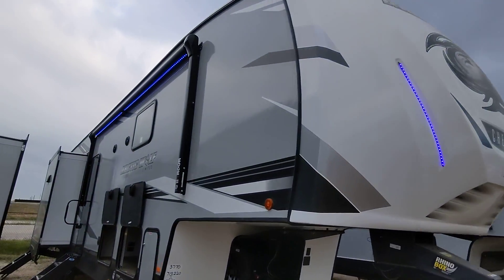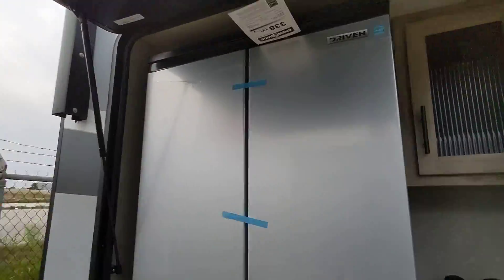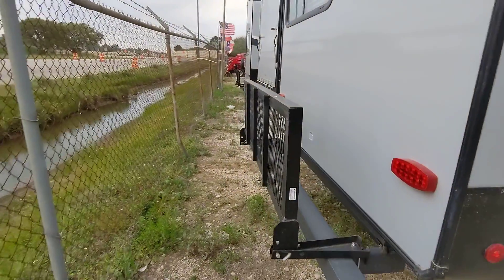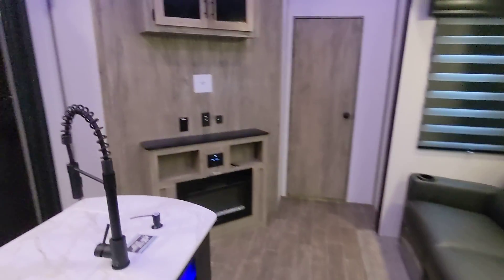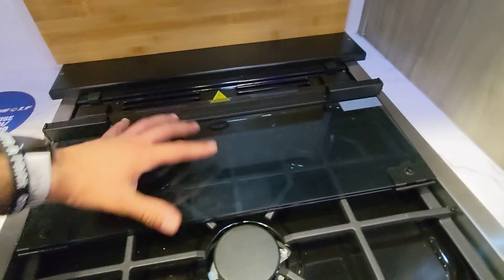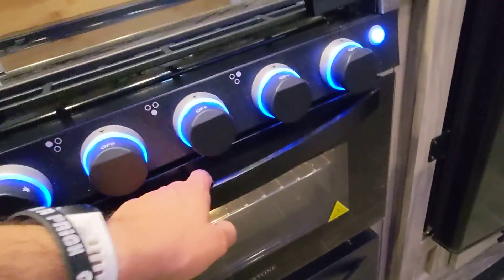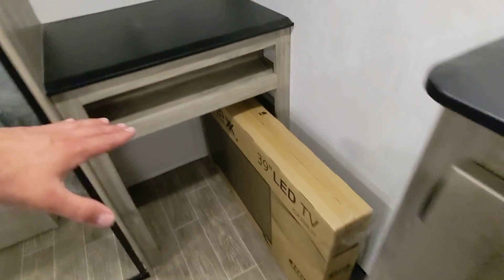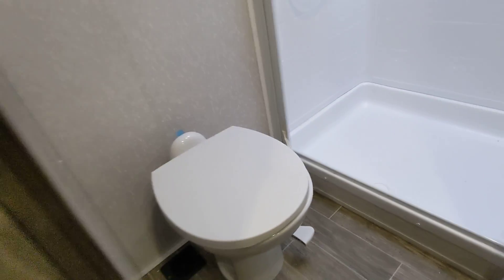Thank You RICH & FARRAH